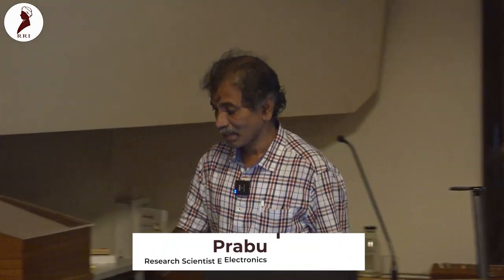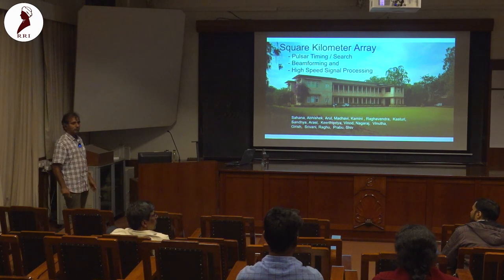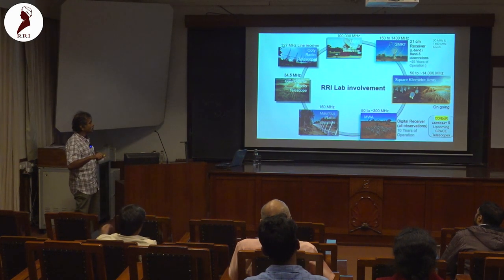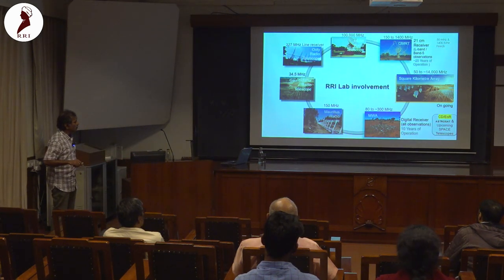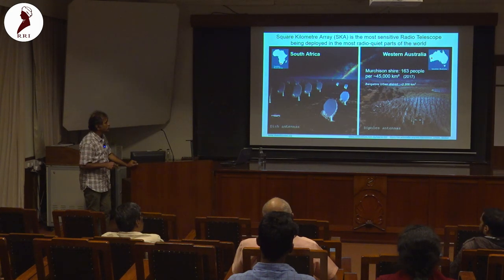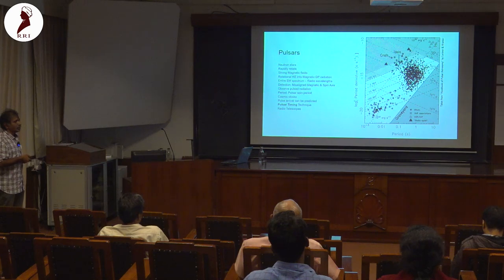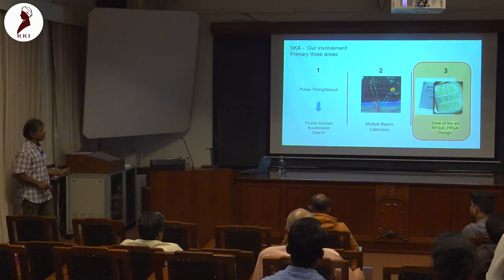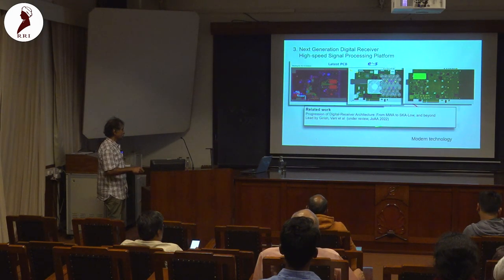Overview of SKA radio interferometer telescope activities @ RRI by Prabu T-Showcasing RRI 11/11/2022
The Square Kilometer Array (SKA) is a major radio interferometer telescope that is being built by an international collaboration. The first phase of the telescope will have two arrays, SKA1-mid: a mid-frequency dish array to be constructed in South Africa and SKA1-low: a low-frequency aperture array to be constructed in Western Australia. A significant design challenge for the SKA1-Low telescope comes from the enormous size of the low-frequency aperture array. The telescope array is formed out of 131,072 wide-band antennas optimally positioned in groups of 256 to create 512 stations across a wide area of about 40 km in radius. The antennas are dual polarized, covering a 1:7 frequency range (50 – 350 MHz). Establishing these requirements for an antenna design is challenging as it is an optimization across several parameters. This talk will provide the necessary background and details of our activities at RRI linked to the SKA science projects: Pulsar Search/Timing and beamforming.

The Raman Research Institute is a premier research Institute founded by Indian Science Nobel Laureate Sir C V Raman. The Institute has a rich heritage and legacy of conducting fundamental research in frontier areas of Physics under contemporary research themes. The Institute was founded in 1948 and entered its platinum jubilee year on 7 November 2022, celebrating it with The Launch Event and an In-House conference, "Showcasing RRI." During the Showcasing RRI week, researchers from all four departments at RRI enlightened the audience with their ongoing research.